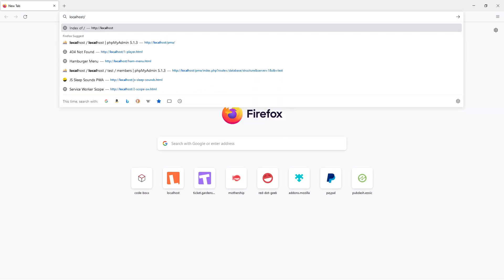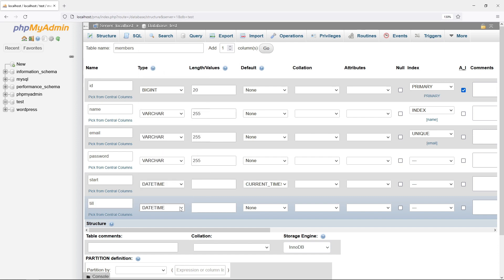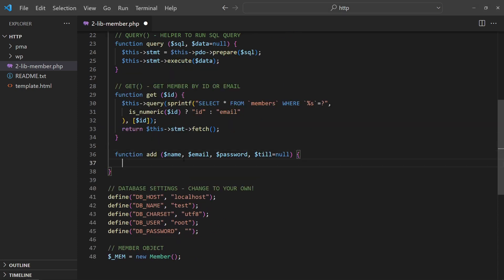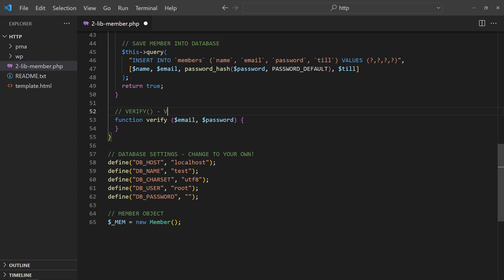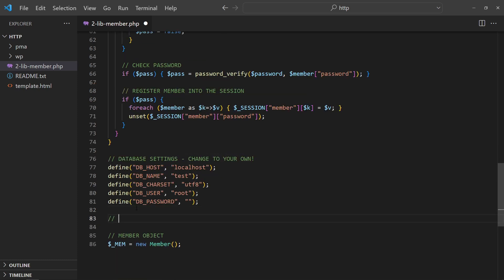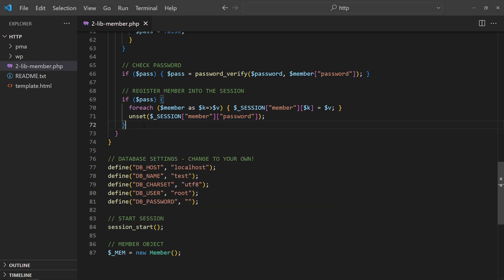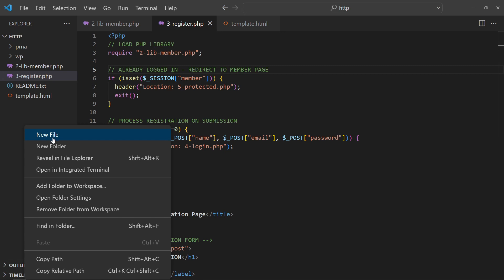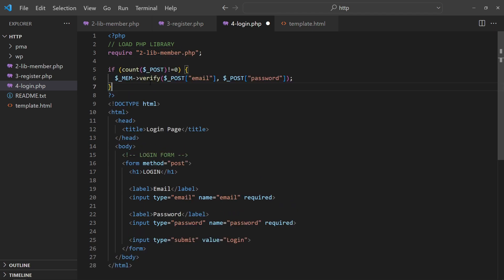Simple Membership System With PHP MYSQL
This tutorial will walk through how to create a simple membership system with PHP and MYSQL.

-- CHAPTERS --
0:00 Introduction
0:25 Part 1 - Database
1:45 Part 2 - PHP Library
7:58 Part 3 - Registration Page
10:26 Part 4 - Login Page
12:06 Part 5 - Member Pages
14:25 Closing